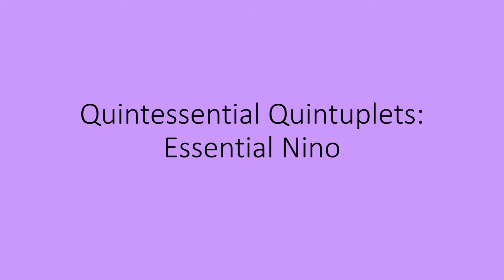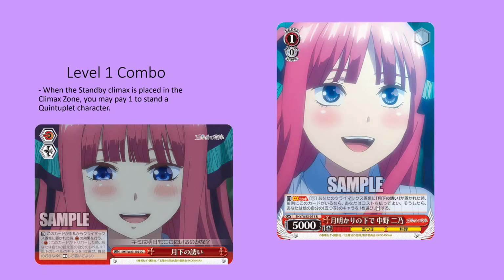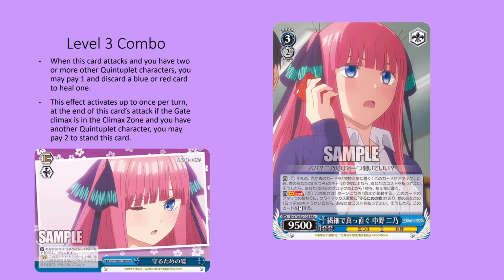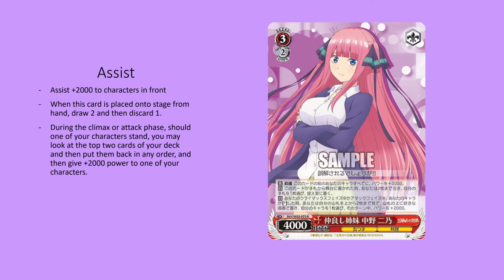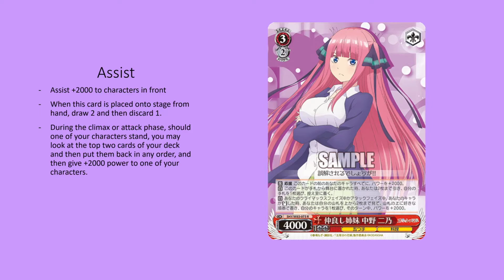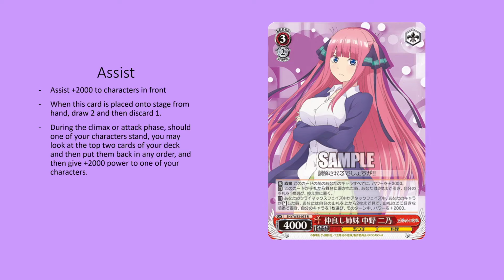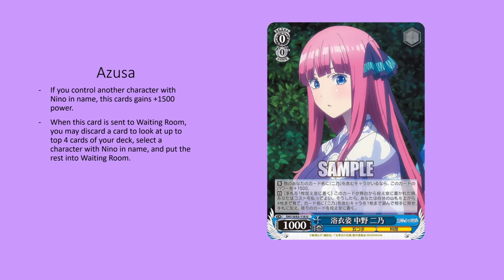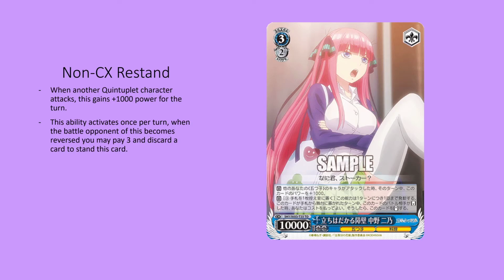Weiss Schwarz Quintessential Quintuplets - Essential Nino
Hi guys! This is the Nino waifu showcase video.  We picked five cards to highlight as some of the best cards to put into her waifu deck.  We hope you enjoy this shorter video format, if you think we missed anything that should be included as one of the top five cards for her, please let us know in the comments below and check out some of the other Quintessential Quintuplets videos below!